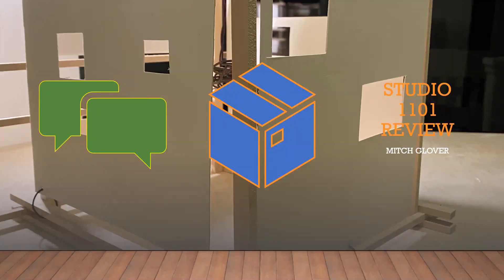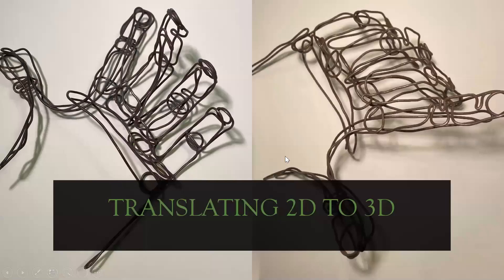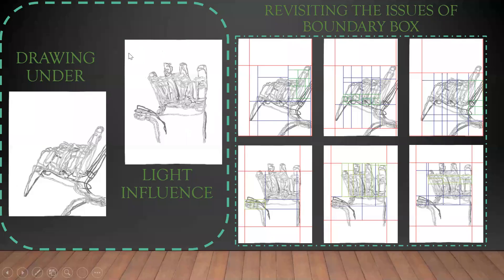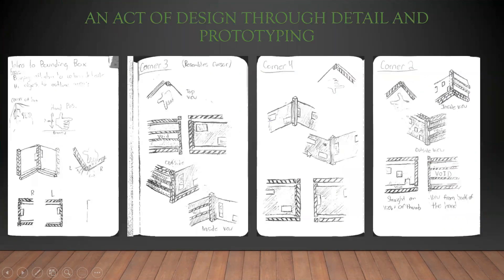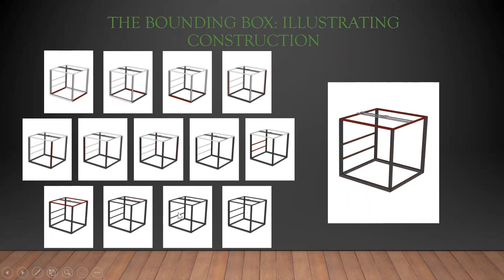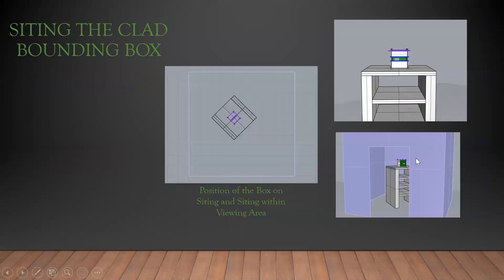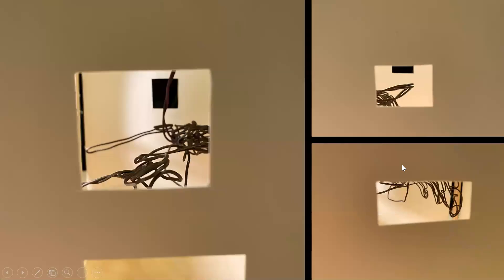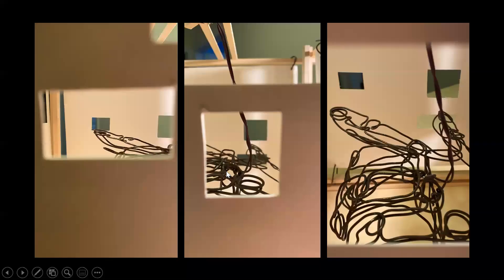MGlover_Final Presentation